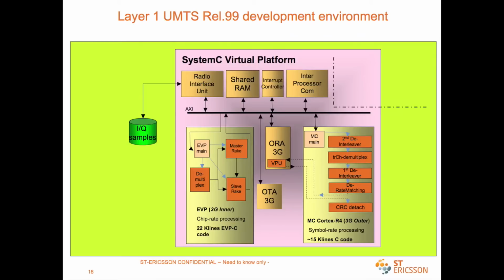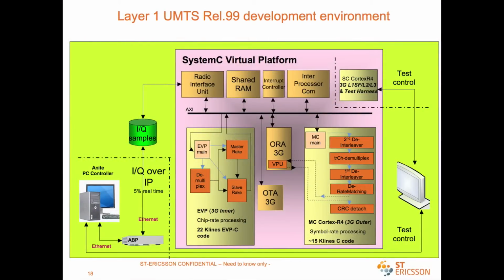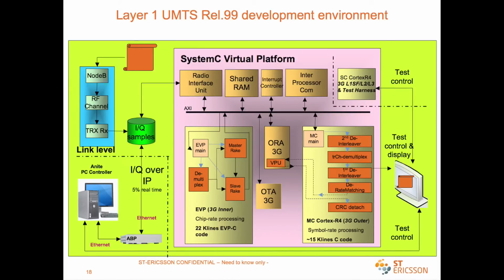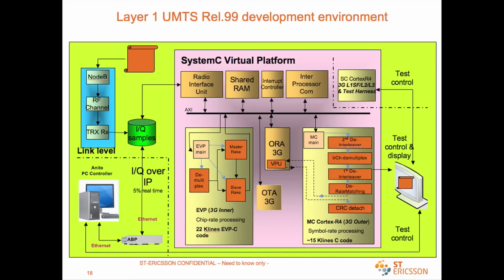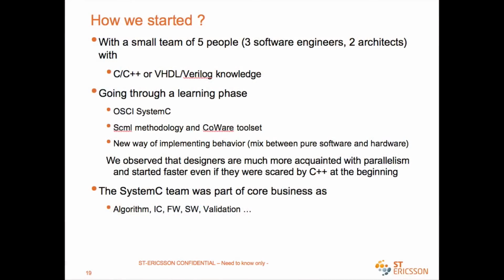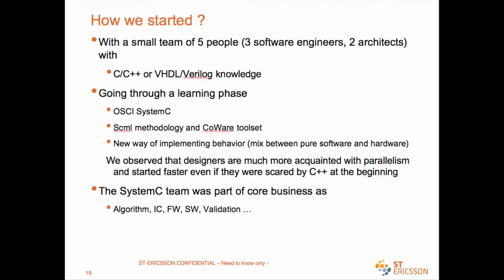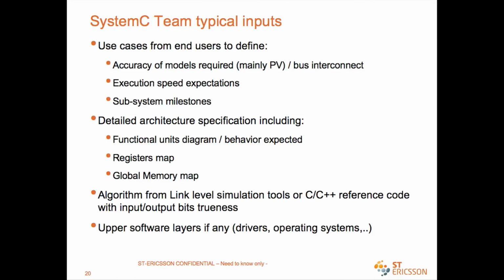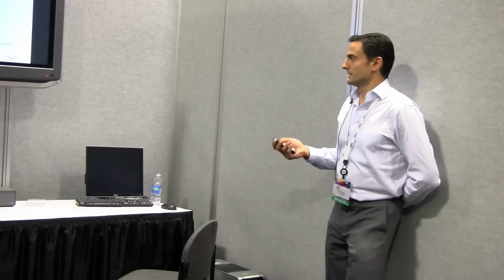Coware & STEricsson - Part 3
Olivier Mielo describes how STEricsson used a SystemC Virtual Platform to develop and validate a UMTS Layer 1 protocol stack.